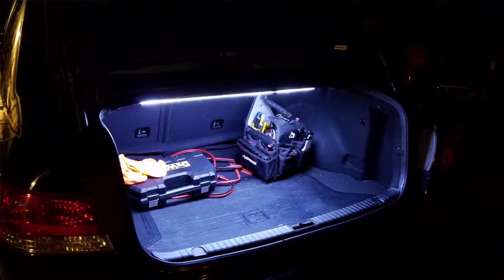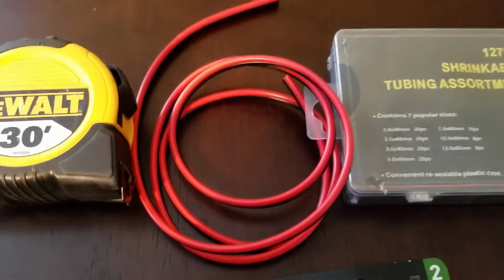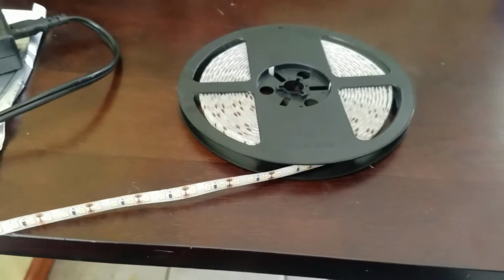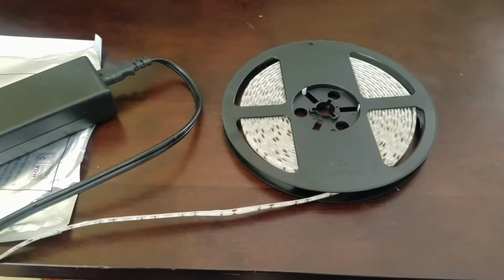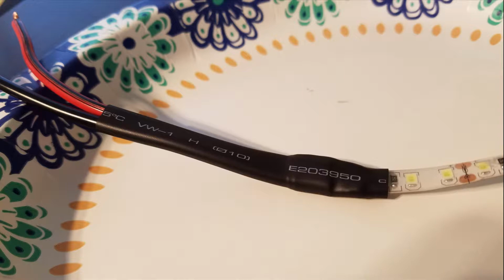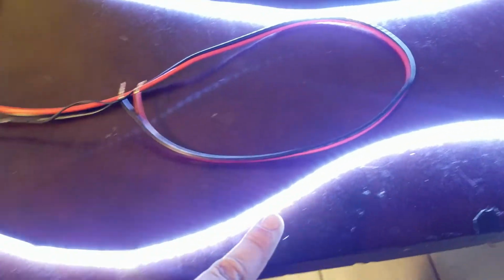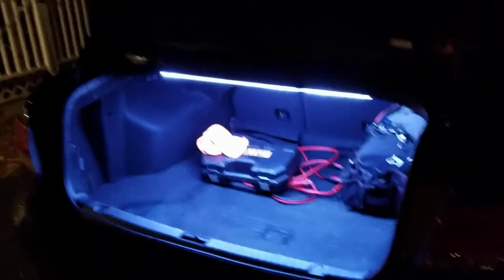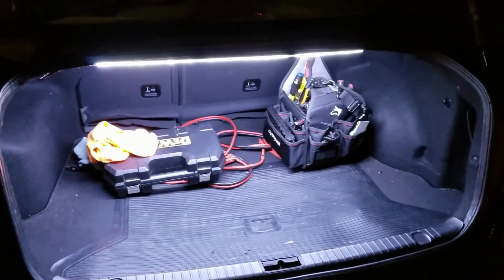LEDS IN YOUR TRUNK! - Tutorial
In this video I explain how I installed LED strips in the trunk of my 2008 Hyundai Sonata for better lighting.  These instructions are specific to my vehicle, however, you may be able to apply similar steps when installing these strips in your vehicle as well.  Please note, these LED strips have a lot of different applications, and can be used in a lot of different ways.  So be creative, and let me know how you decided to use them!